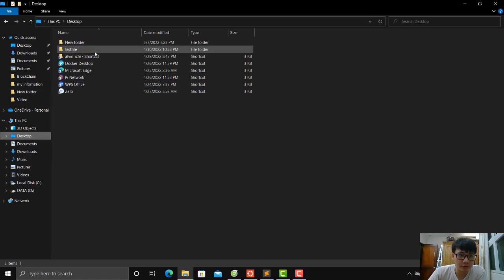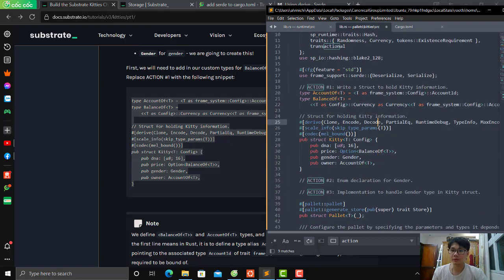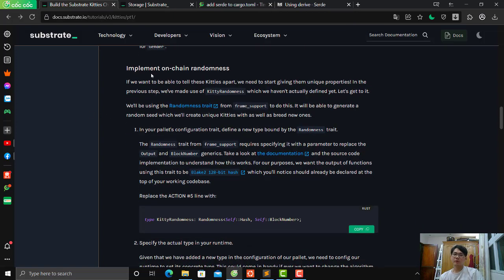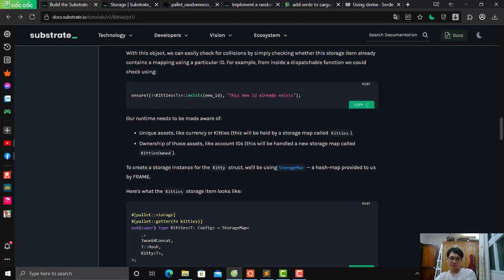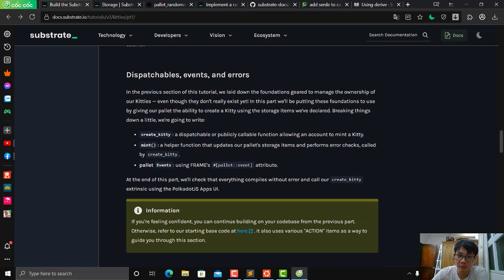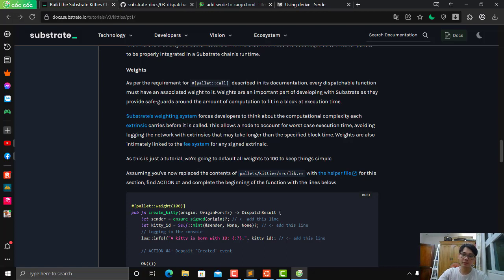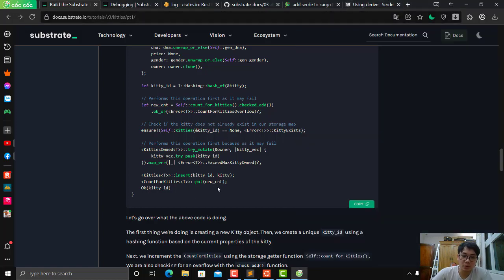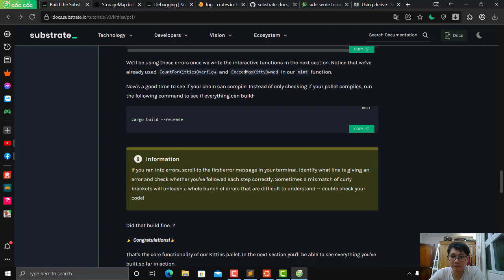Build the Substrate Kitties Chain - PART 2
Previous lesson